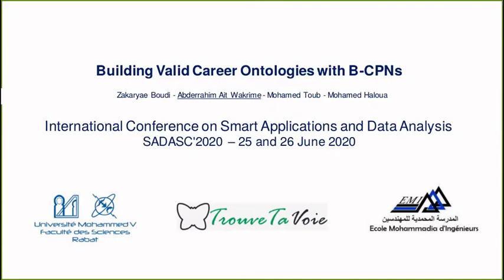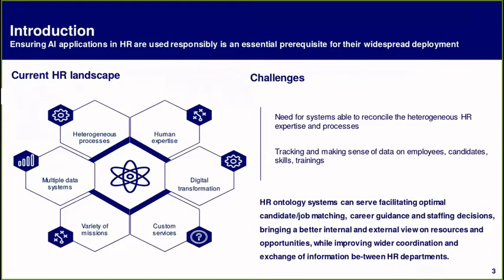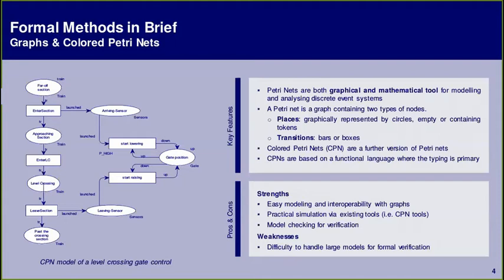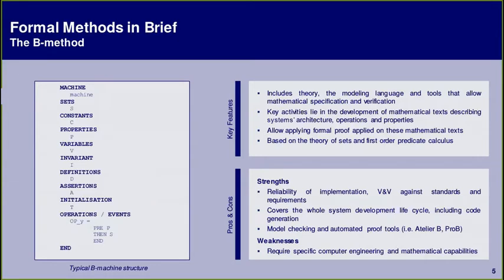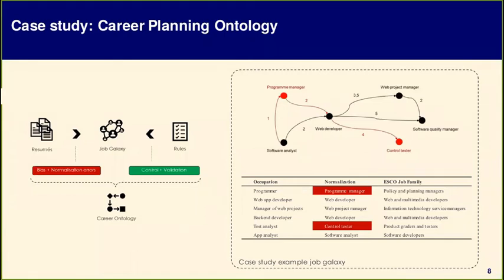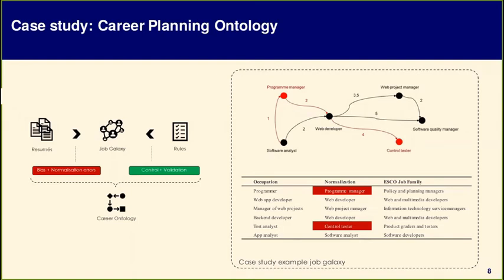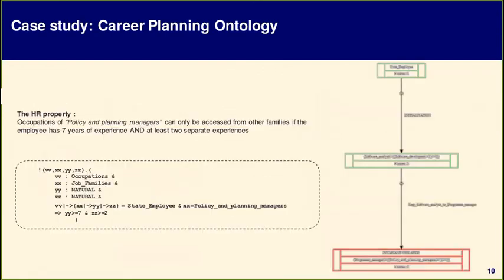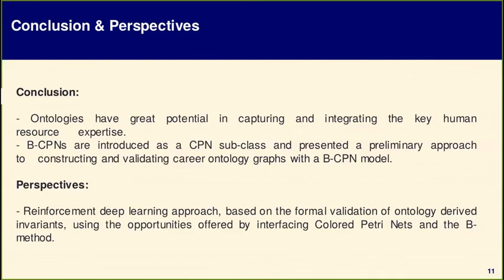[SADASC'2020] Building Valid Career Ontologies with B-CPNs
Building Valid Career Ontologies with B-CPNs.
Authors: Zakaryae Boudi - Abderrahim Ait Wakrime - Mohamed Toub and Mohamed Haloua.
International Conference on Smart Applications and Data Analysis
SADASC'2020.